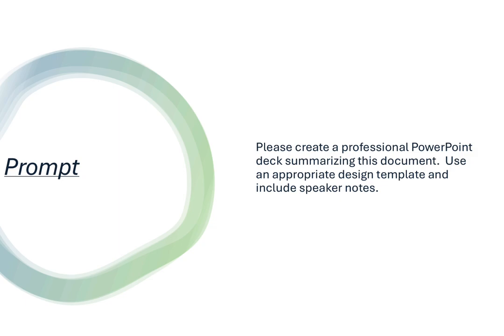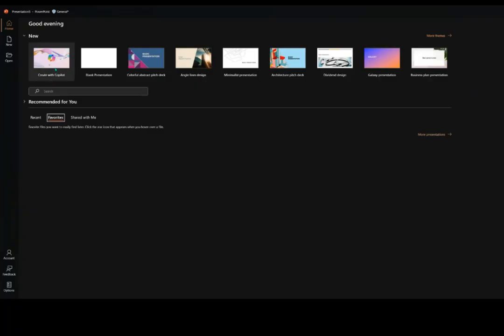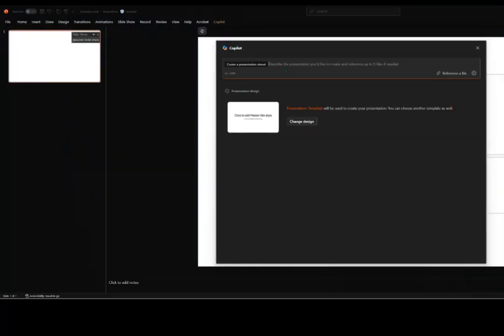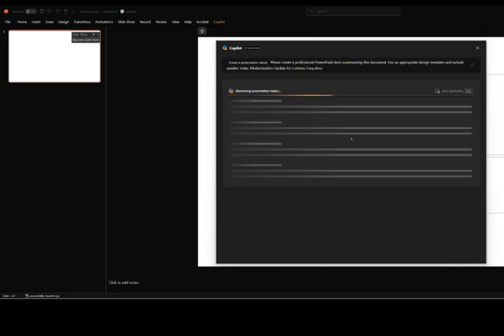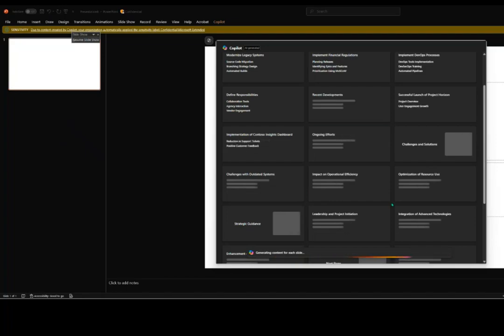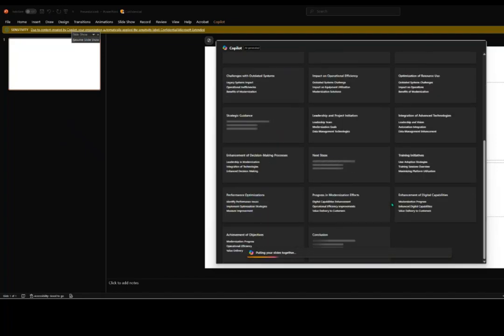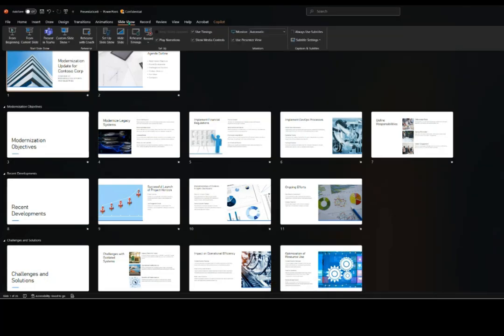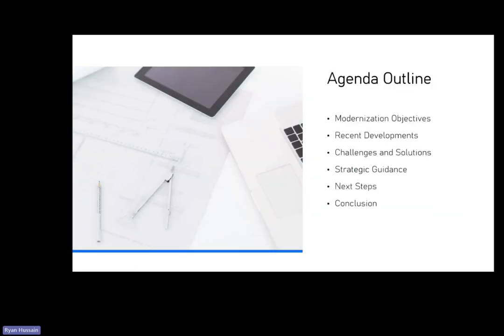07 - Quarterly Stakeholder update - 28 Days of Copilot Prompts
Need to deliver a clear, compelling update to your stakeholders? In today’s video from our 28 Days of Copilot Prompts series, we walk through how to use Microsoft Copilot in PowerPoint to create a professional quarterly modernization update deck—fast.

This prompt helps you transform your written update into a polished presentation, complete with a clean design template and speaker notes to guide your delivery. Whether you're briefing customers, executives, or internal teams, this prompt ensures your message is structured, visual, and impactful.

🎯 What This Prompt Covers:

Automatically summarizes your quarterly update document
Applies a professional PowerPoint design template
Adds speaker notes for each slide
Ensures clarity and consistency across your presentation
💼 Perfect for customer-facing roles, program managers, and modernization leads looking to streamline stakeholder communications.